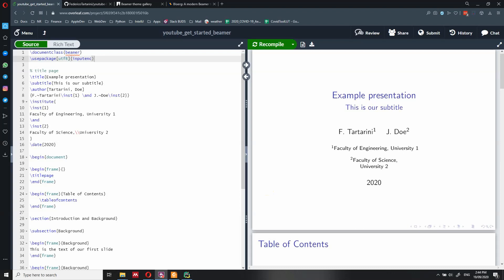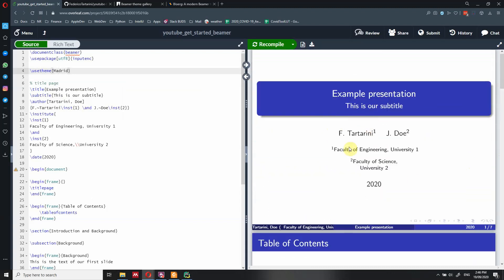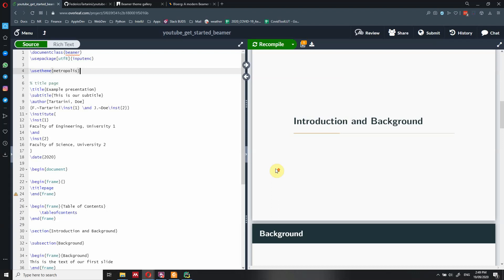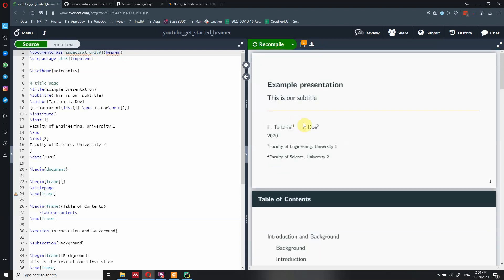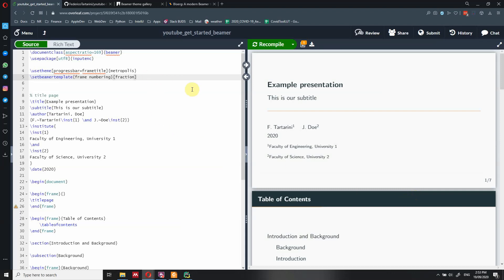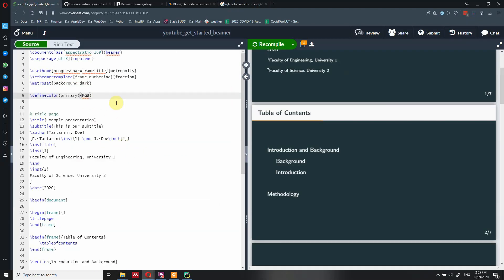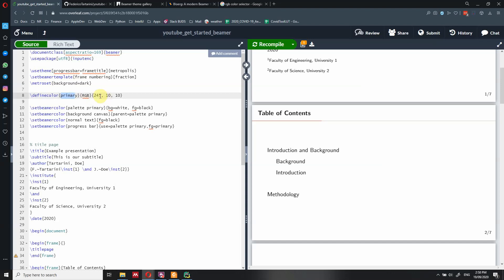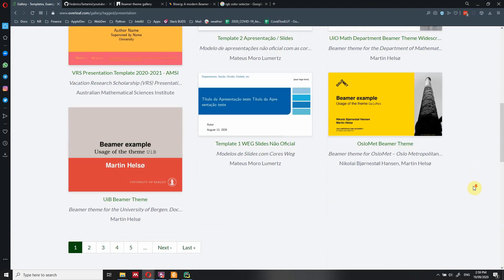Change theme and aspect ratio - Part 2 - Beamer LaTeX course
How to change the theme and aspect ratio of your Beamer presentation. Tutorial provided using Overleaf.

I will be using Overleaf but you can also compile the file locally on your computer using MiKTeX.

🎥 Content of this video:
00:00 - Introduction
00:32 - Change theme
05:06 - Change aspect ratio
06:00 - Customize theme
14:35 - Use a Beamer template from Overleaf